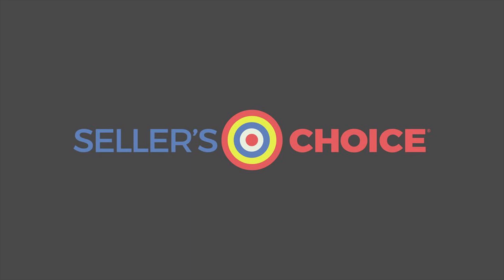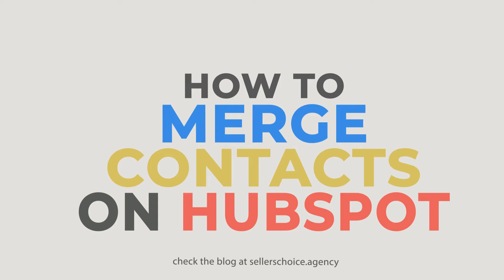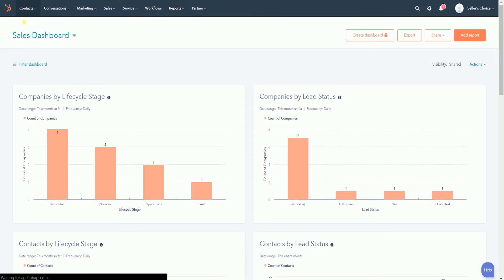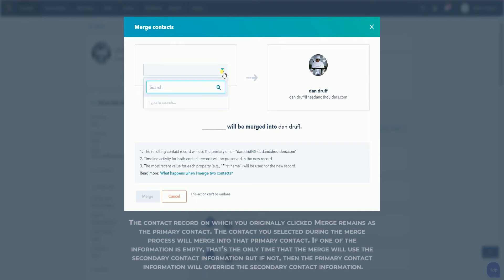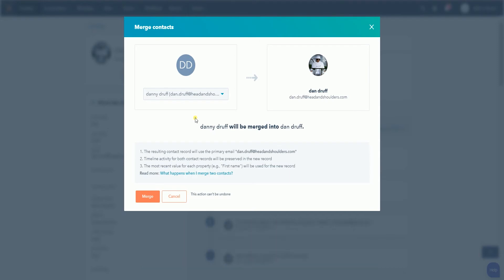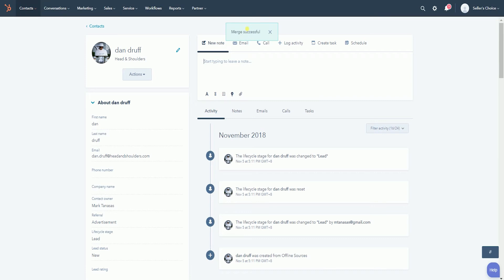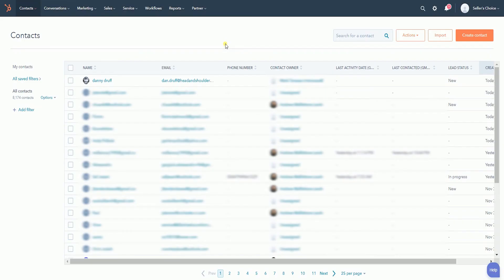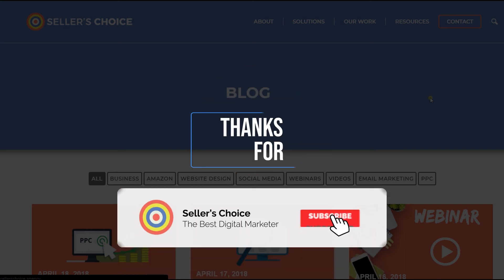How to Merge Contacts on HubSpot - E-commerce Tutorials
Today, we're showing you How to Merge Contacts on HubSpot. Sometimes there is a need to merge contacts, especially those duplicates. Merging contacts on HubSpot is as easy as it sounds and we will walk you through on how to do it.